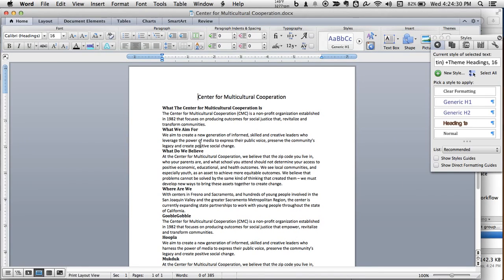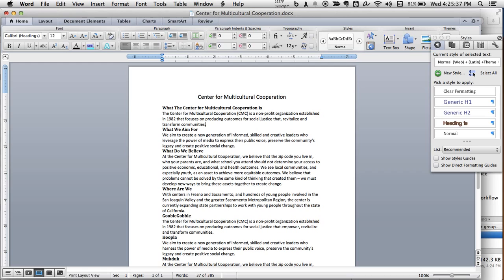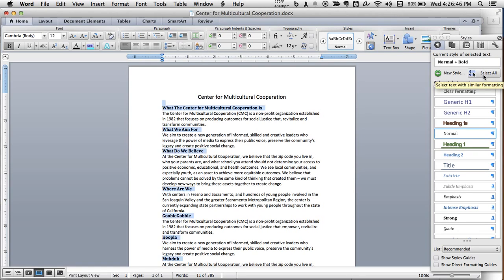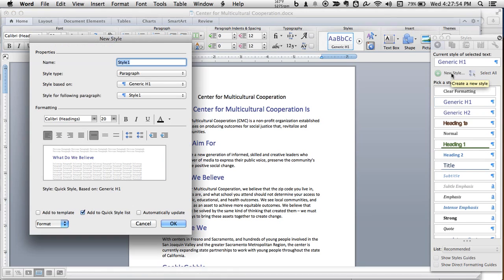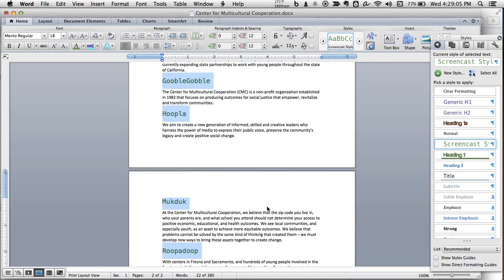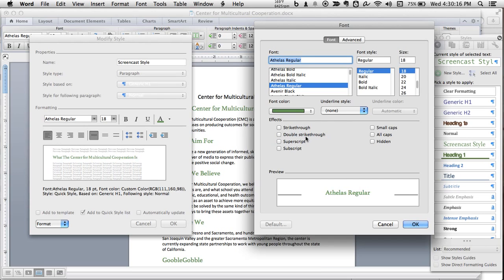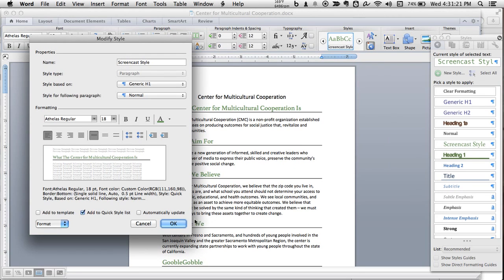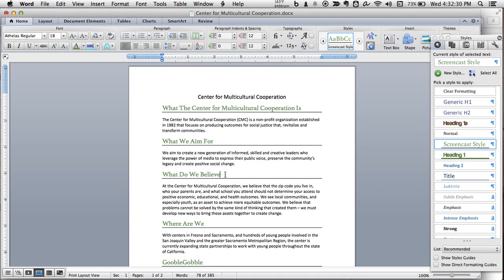Styles in MS Word